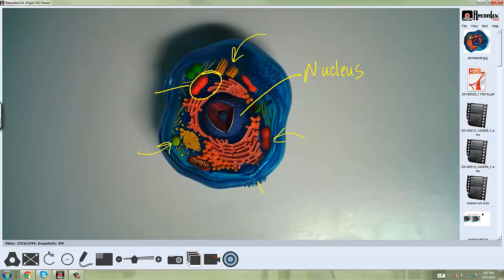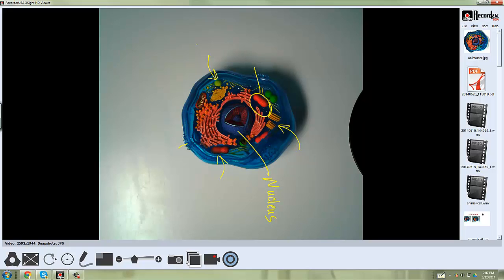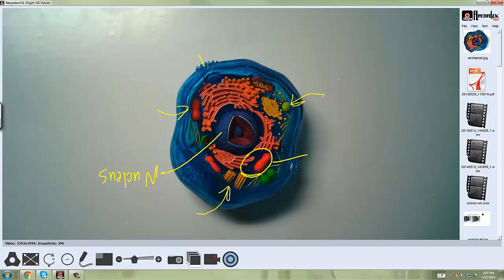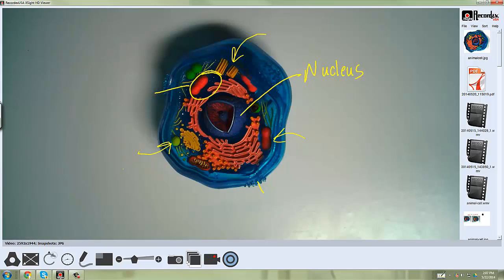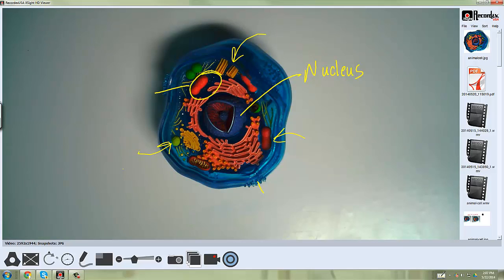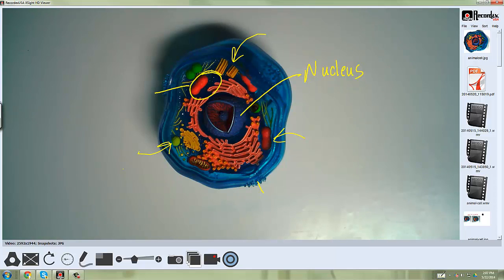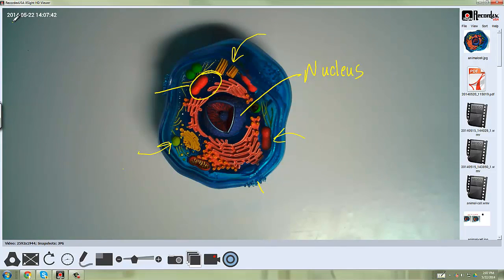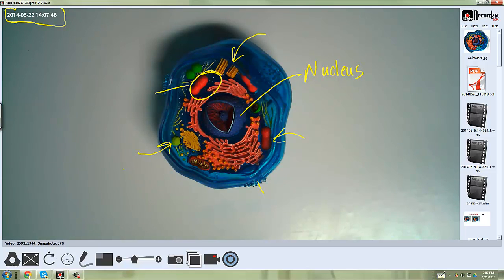Learn XSight: 4 - Full Screen, Rotate Image, and Timestamp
In this video learn how to use the full screen, rotate, and timestamp buttons.